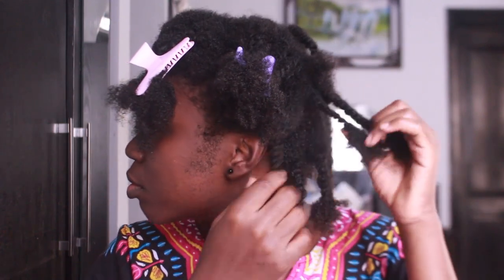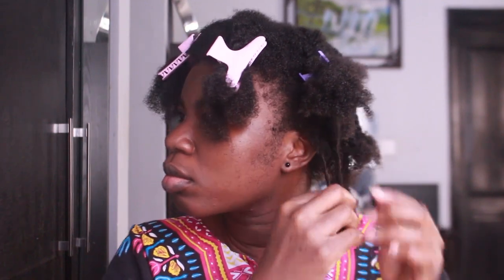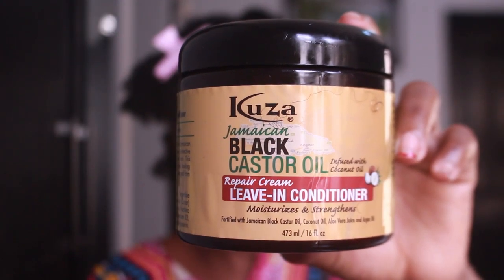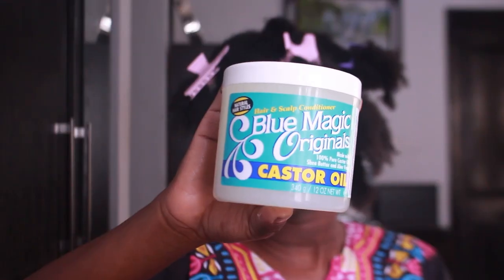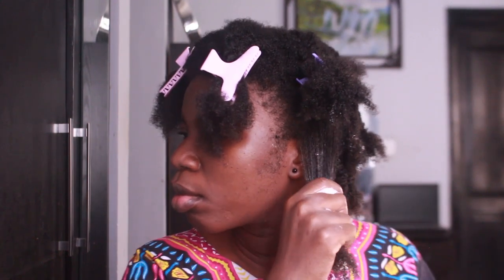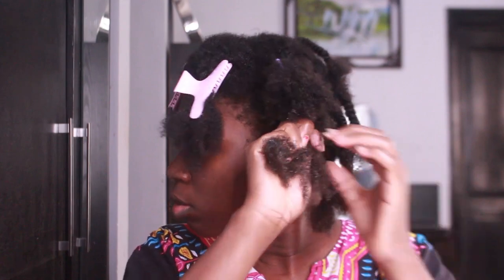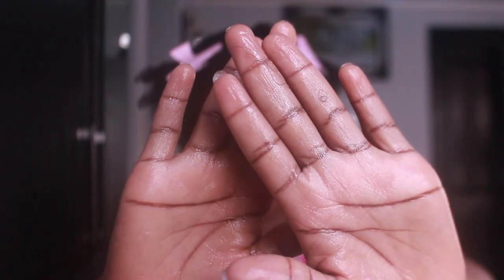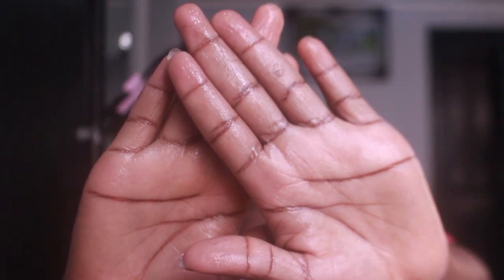I USED HAIR GREASE ON MY NATURAL HAIR| DEFINED TWIST OUT USING BLUE MAGIC HAIR GREASE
Hey guys. So i decided to try something different on my natural hair by using hair grease for my twist out. I achieved a super defined twist out with the blue magic hair grease. The last time i used hair grease was 2017 before i went natural because have always had permed hair since my childhood days so i've always been use to using grease, i'm actually trying it out on my natural hair for the first time since i went natural. If you're interested on seeing how i'm using hair grease on my natural hair click on the video and thanks for supporting.